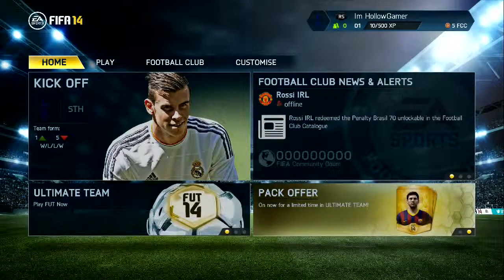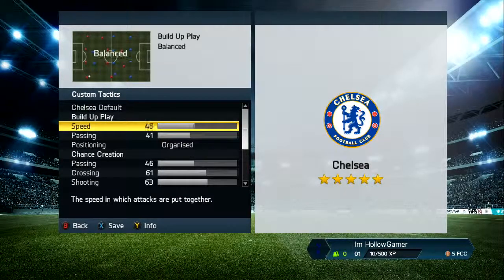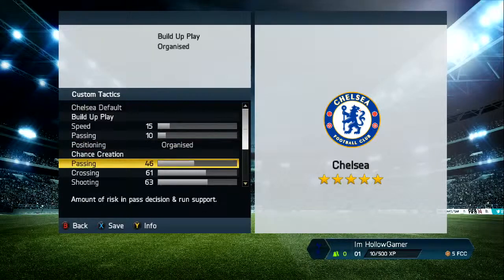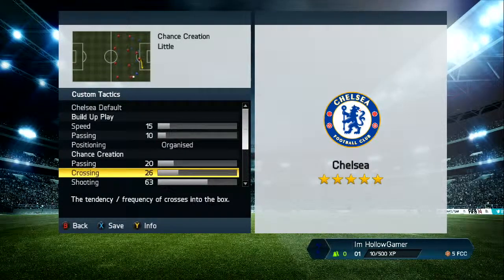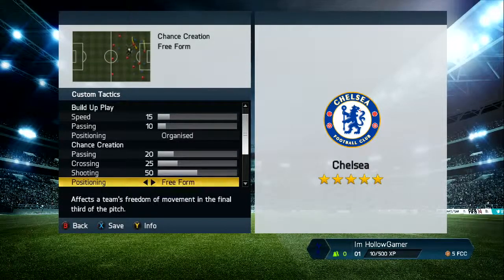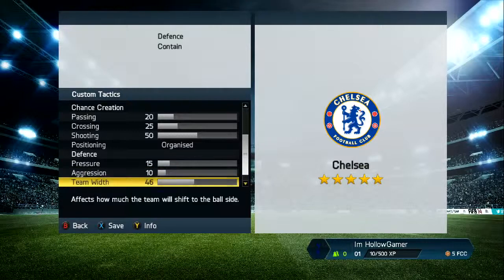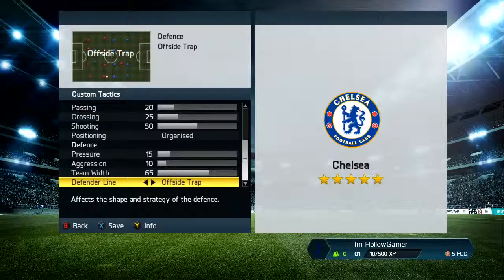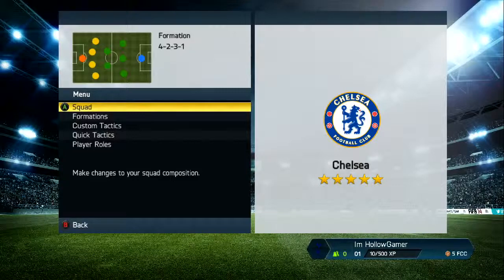FIFA 14 How To Use Custom Tatics Online FIFA 14 Custom tactics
GTA 5 Online Top 5 Modified

GTA 5 OnlineTop 5 Modded Cars " Top 5 Modded Cars In GTA 5 Online" "Rare Modded cars",Follow me on Twitch and Twitter to see when im Streaming,My New FIFA 14 Channel,Use The Code "hollowgamer" at checkout for 10% Off KF ,Grand Theft Auto V is an open world, action-adventure video game developed by Rockstar North and published by Rockstar Games. It was released on 17 September 2013 for the PlayStation 3 and Xbox 360. It is the fifteenth title in the Grand Theft Auto series and the first main entry since Grand Theft Auto IV in 2008. Set within the fictional state of San Andreas, based on Southern California, the game's single-player story follows three criminals and their efforts to execute a number of heists while under pressure from a government agency. The game's use of open world design allows the player to freely roam the state's countryside and the city of Los Santos, based on Los Angeles.
The game is played from a third-person perspective and allows the player to navigate the world on-foot or by utilising a number of vehicles. Off-mission, the player is free to interact with the game world at their leisure, however illegal actions may incite a response from the game's law enforcement agencies. Throughout the game, the player simultaneously controls the three lead protagonists, switching between them both during and outside of missions. The story is framed by the heist sequences, and many of the missions make use of shooting and driving gameplay. The game's online multiplayer mode allows up to 16 players to roam the open world, and engage in co-operative and competitive game matches,Development began shortly following the release of Grand Theft Auto IV. The development team envisioned Grand Theft Auto V as a spiritual successor to many of their previous projects, such as Red Dead Redemption and Max Payne 3. To innovate on the core structure of its predecessors, the team designed Grand Theft Auto V's gameplay and story around three lead characters instead of one. Creating the game's open world required extensive research; the developers conducted field research around California throughout development, capturing footage to be sent to the design team. Development effort was shared between many of Rockstar's studios around the world and required five years' work,As one of the last titles to be released for the seventh generation of video game consoles, Grand Theft Auto V was highly anticipated preceding its release. The game was acclaimed by many reviewers upon its release, with praise particularly directed at the multiple protagonist design and open-ended gameplay. A scene depicting protagonist Trevor Philips using torture, and the game's treatment of women, polarised critics. Some labelled the game as inherently violent and misogynistic. A commercial success, Grand Theft Auto V broke industry sales records by earning US$800 million in the first 24 hours of its release and US$1 billion within its first three days, making it the fastest selling entertainment product in history. Grand Theft Auto V has earned several year-end accolades, including Game of the Year awards from several gaming publications.